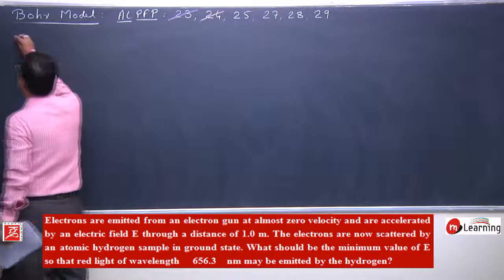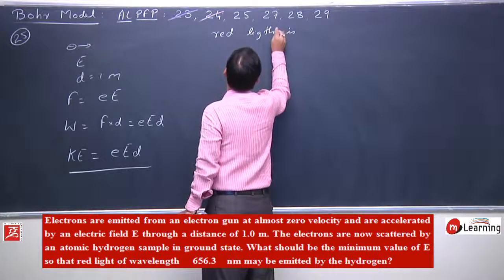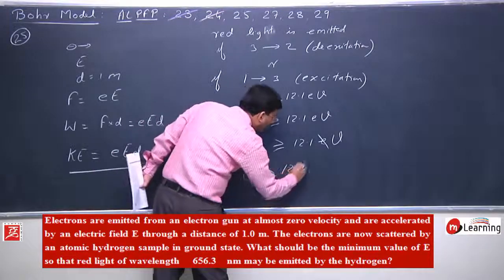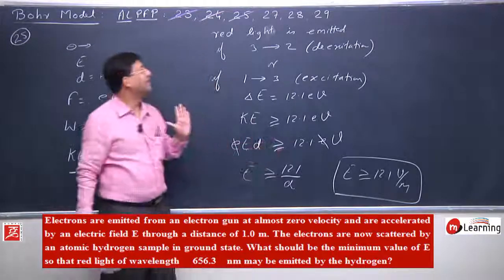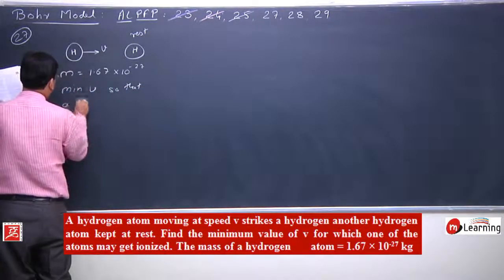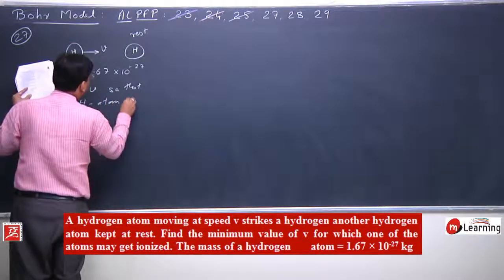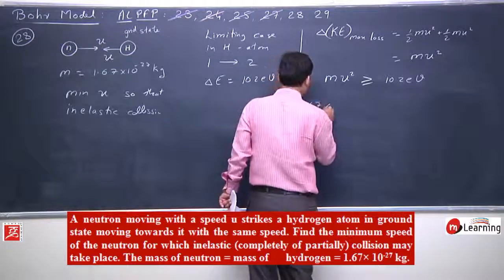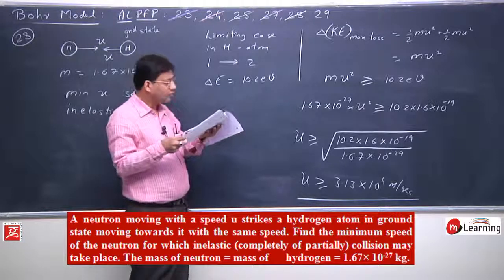Problems on: Bohr Model of Atom - 12 For Class 12th